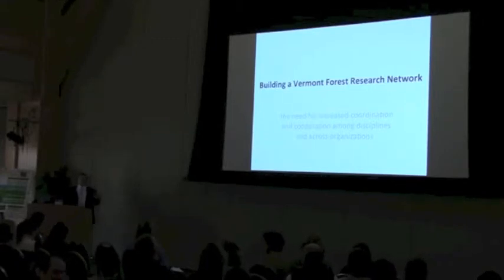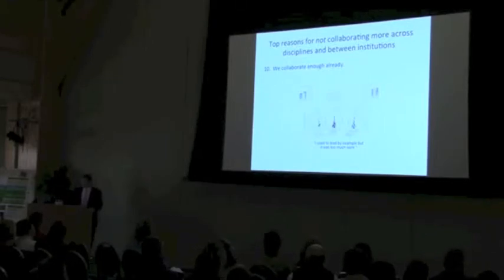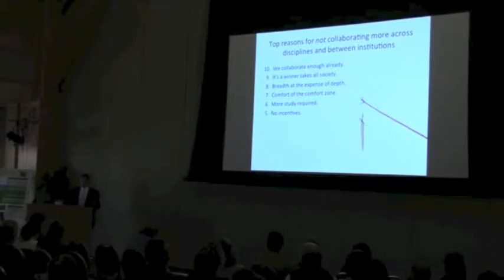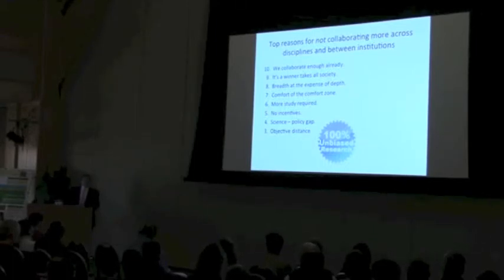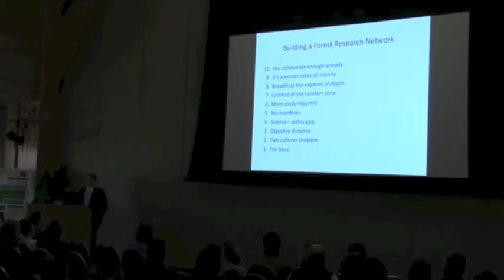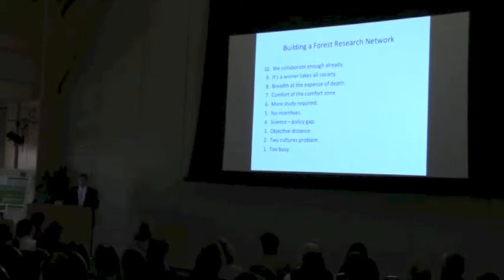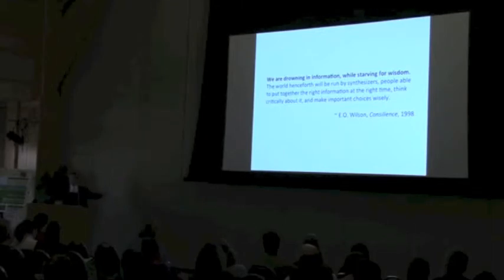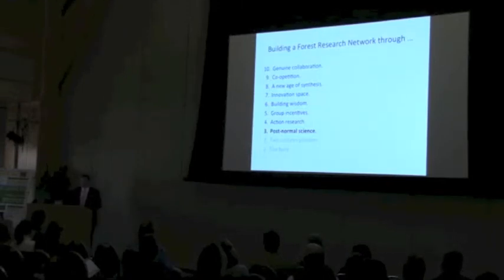Jon Erickson - Building a Vermont Forest Research Network